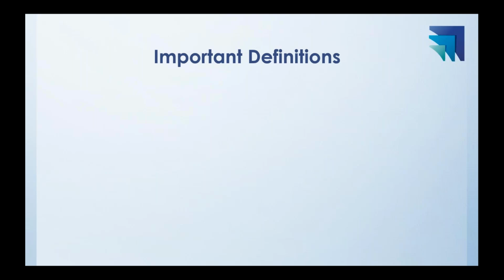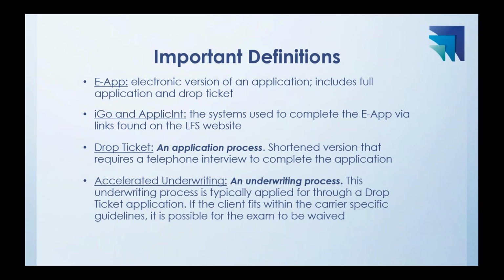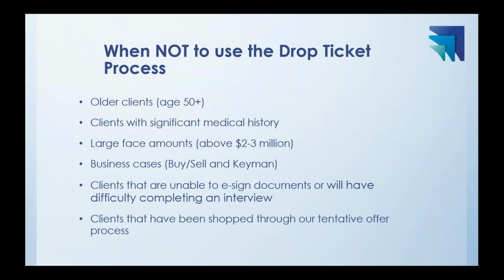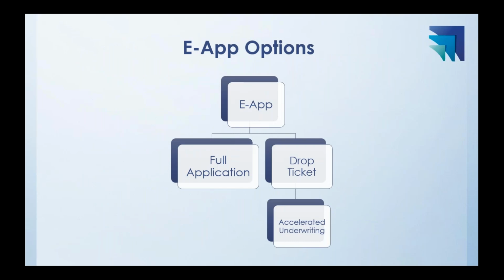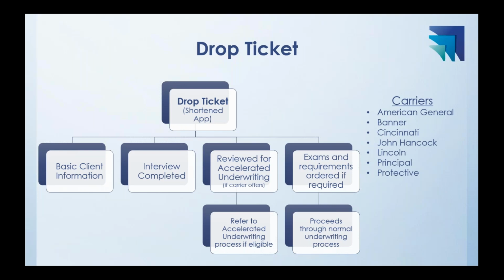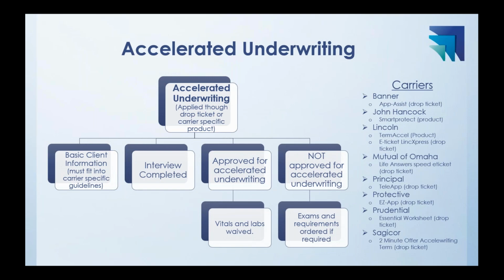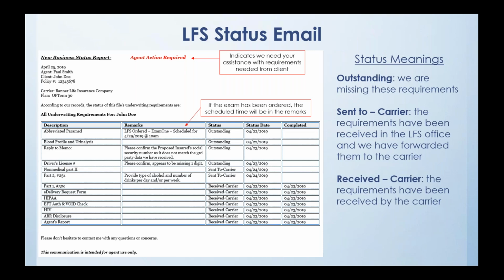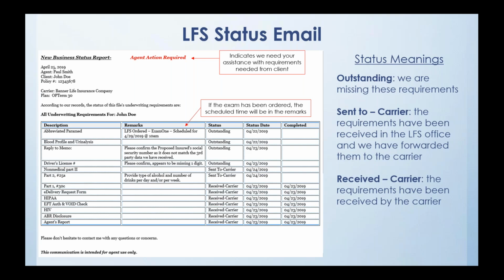101 - Basics of the E App Process